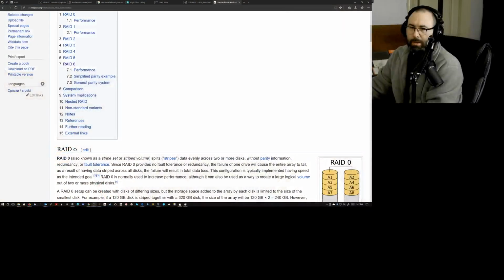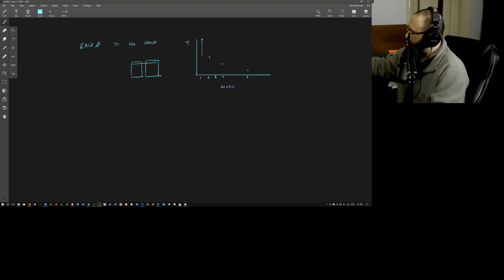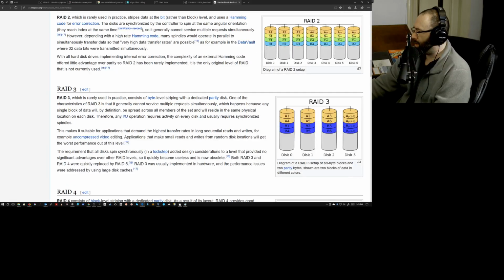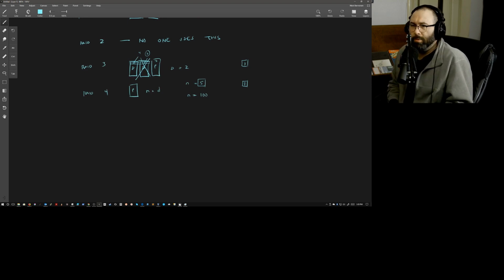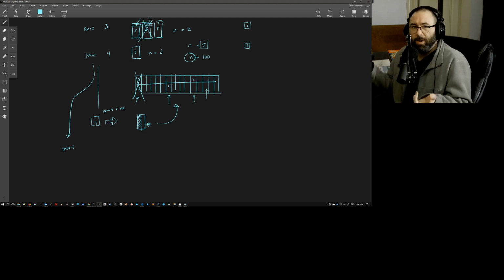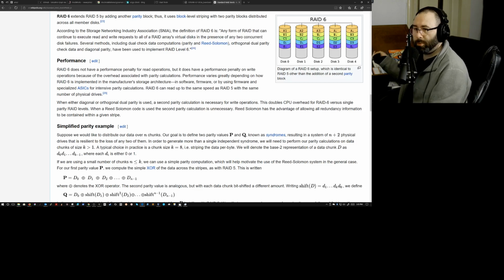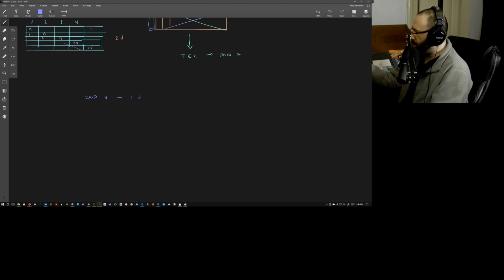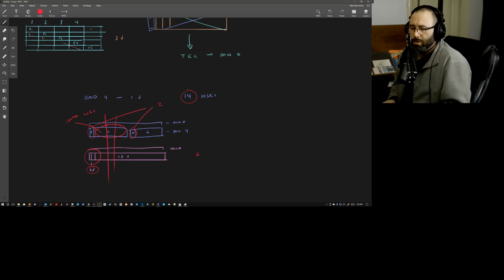Intro to Raid - Understanding How RAID works (vlog) | What the Tech is that?!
In this video I go over the different common raid levels available to protect data and the differences between them and how they're implemented.